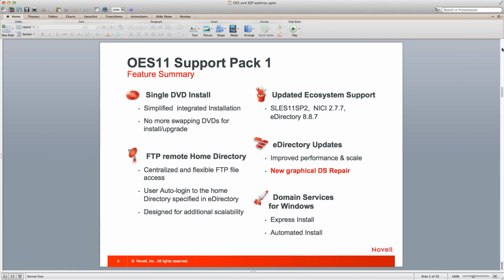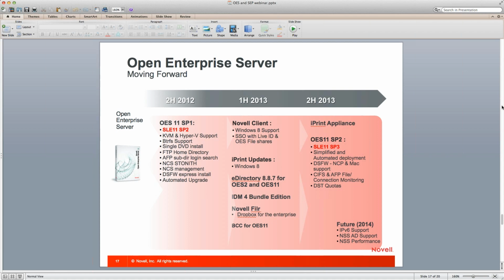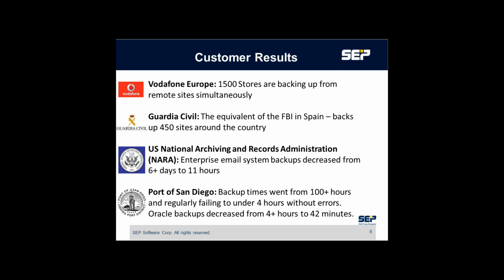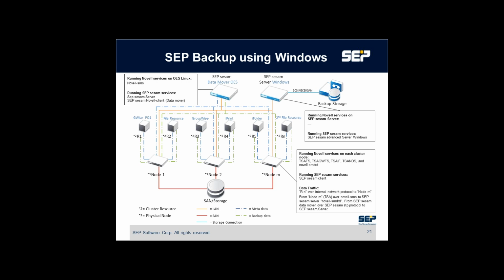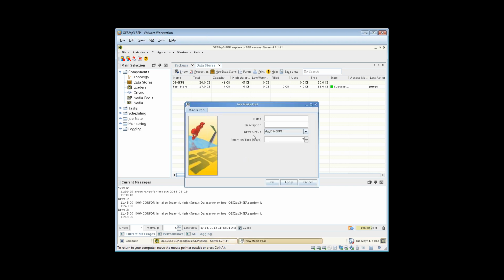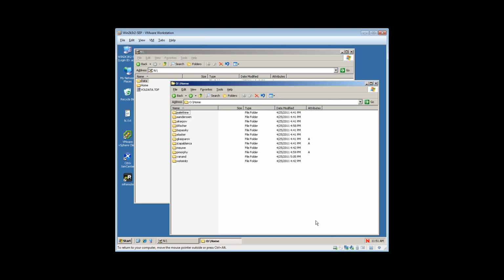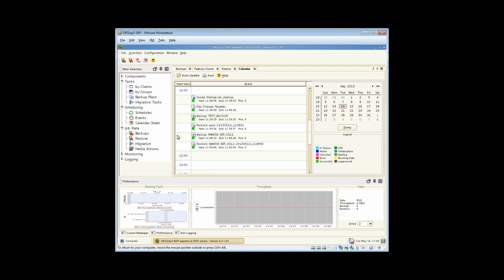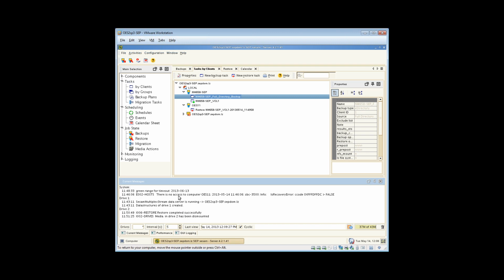SEP Webinar - Maximize Open Enterprise Server with Backup and Restore from SEP (HI-RES)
Learn how to implement easy backup and storage for Open Enterprise Server using SEP Software's flagship product, SEP sesam. SEP sesam offers:

- One of the fastest, most reliable and cost effective solution in data recovery for all Novell environments
- A cluster ready solution designed for Open Enterprise Server
- Easy migrations from Novell NetWare to Open Enterprise Server
- Single file level backup and restore for Novell GroupWise® and NetIQ eDirectory